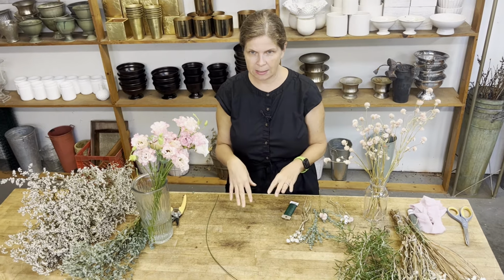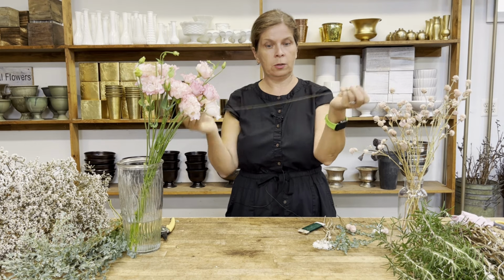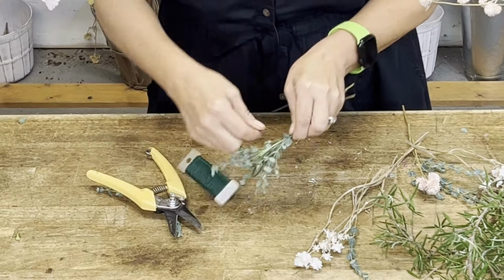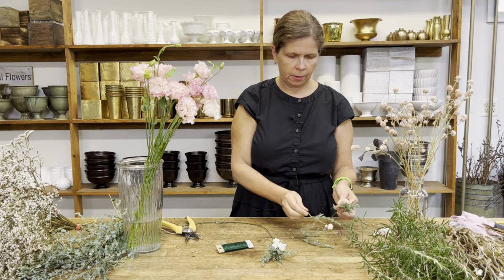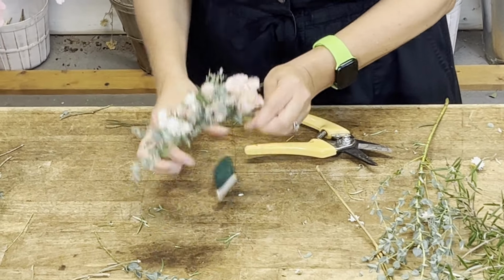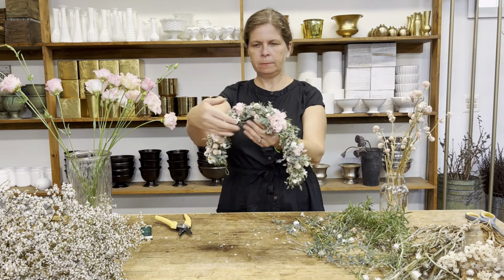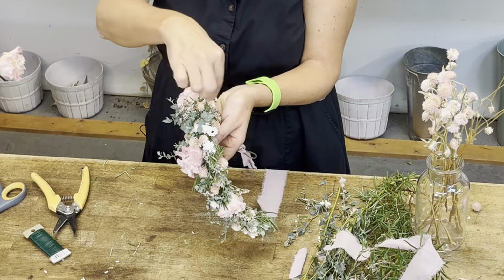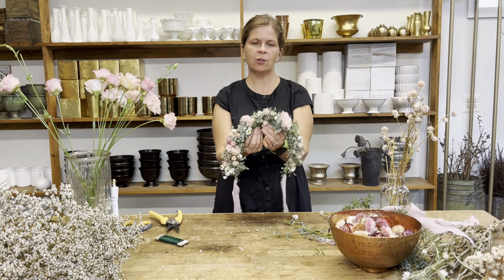Become the Queen of Floral Head Crowns - An Easy, Step by Step Method To Make Head Crowns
Hello Flower Friends! I'm Ellen. I'm a florist, newsletter writer and host of FlowerMore an online community of flower nerds who dig deep into the endlessly fascinating world of flowers!

In this video I make a floral head crown. They are easy and cute but take a while to make because of the many small flower bunches needed. A floral head crown is basically a dozen boutonnieres layered onto a wire. I use both fresh and dried flowers and use a pattern for the design.

Head crowns do not take much materials. I use flocked wire which is similar to a pipe cleaner. It has a fuzzy, textured coating that helps to keep the flower bunches in place. I also use a light gage wire to adhere my flower bunches to the flock wire.

For my flower bunches I use fresh rosemary, a small-leafed eucalyptus and lisianthus as my focal flower. For dried flowers I use German and white status, ammobium, and gomphrena. To fill in any holes at the end, I use dried strawflower .

The technique is simple. It does take a long time. It can be a fun project for amateur florists. As a production florist, these can be a hassle and the margin is usually low. Customers are typically not willing to pay the amount it costs me for the time and materials to make these. I usually only sell these to wedding customers. They are cute though.

Join flower friends on all my online flower spaces. My free weekly flower newsletter is all about flowers including profiles, farmer stories, news and more! My online community, FlowerMore is the place to take your flower obsession to the next level and nerd out on flowers!